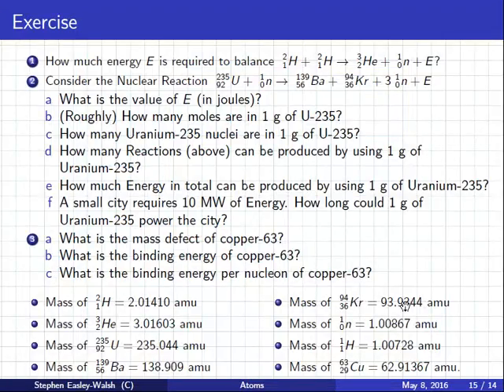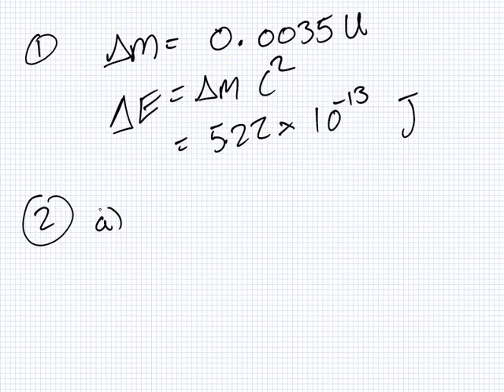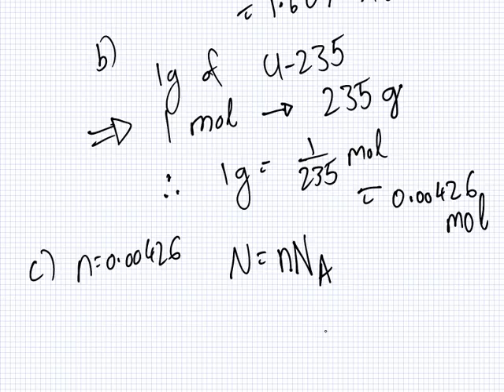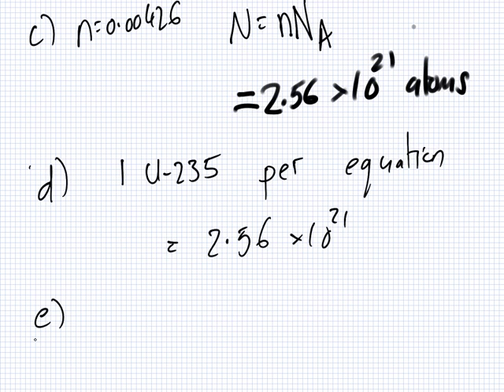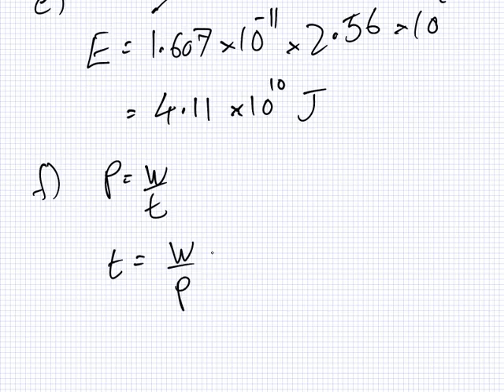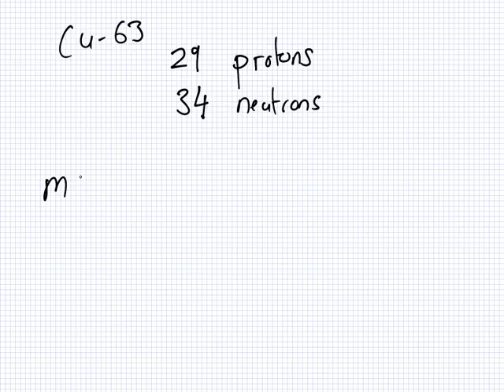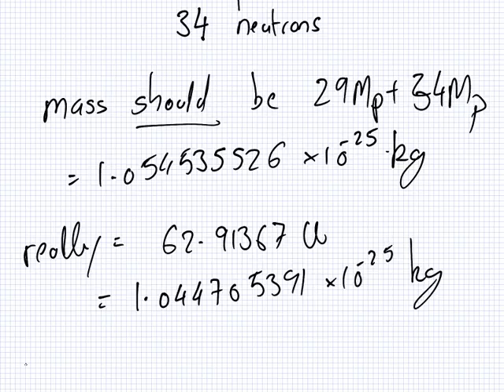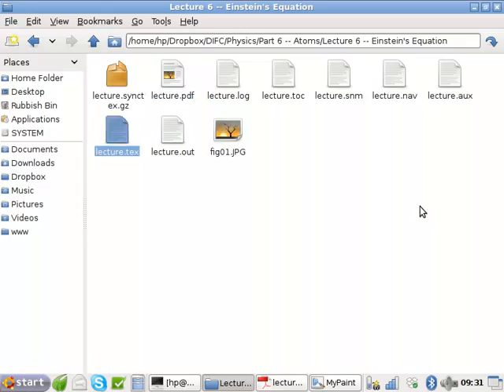Physics | Tutorial | Atoms | Einstein Equation | NCUK